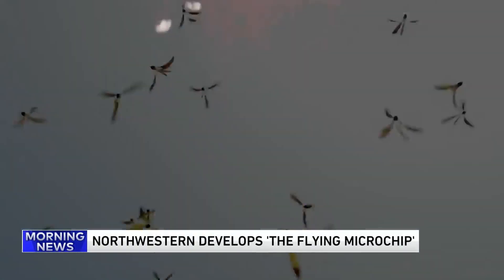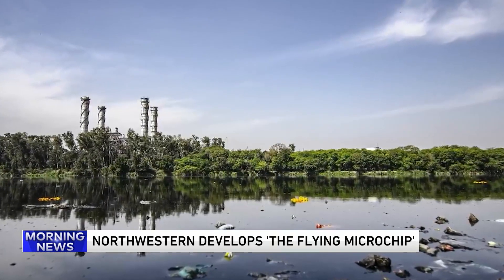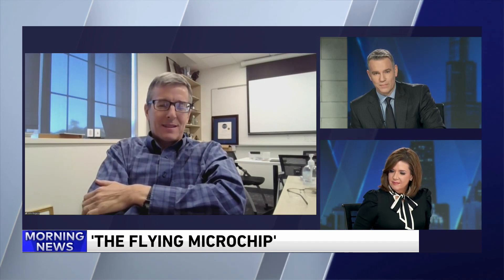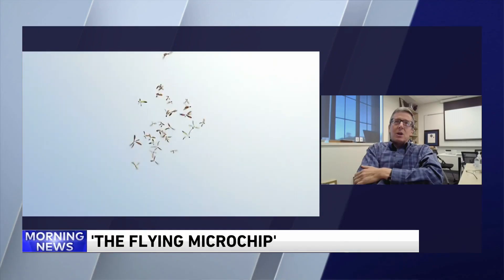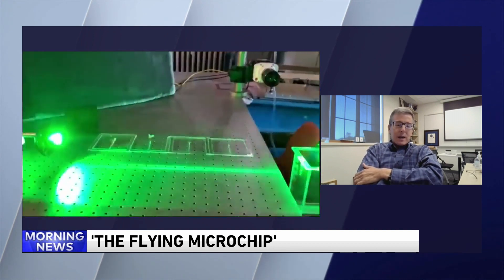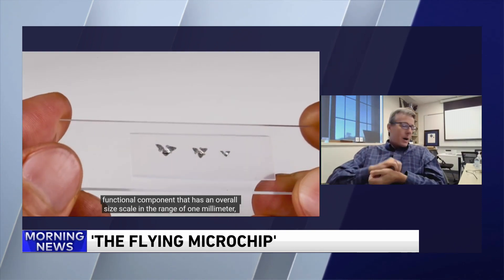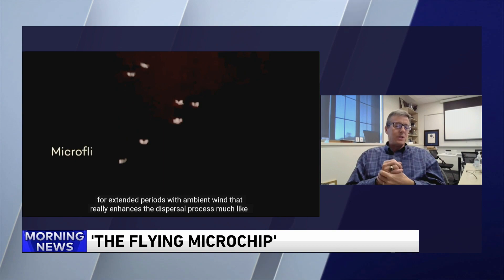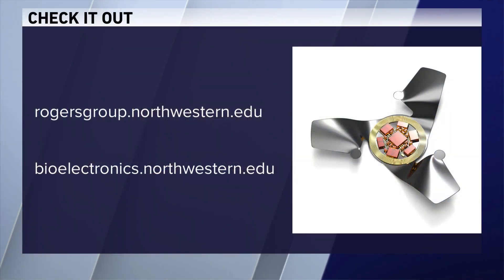Flying Microchip invention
Northwestern University professor John Rogers talks about adding a new capability to electronic microchips: flight.